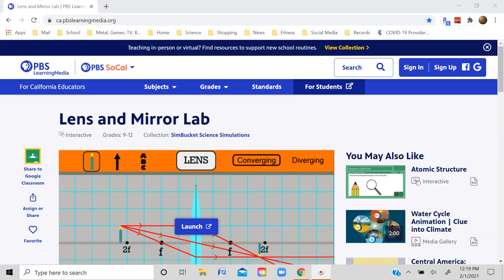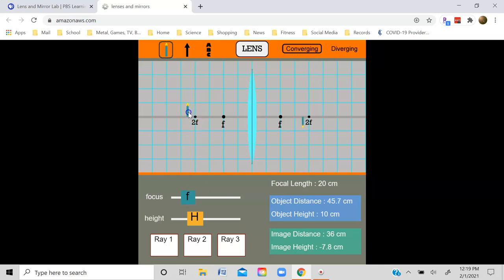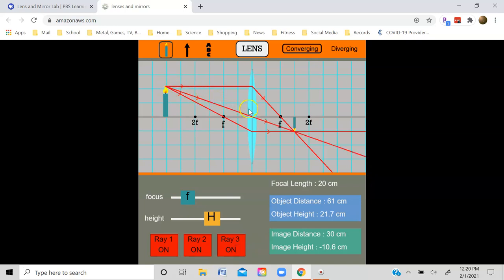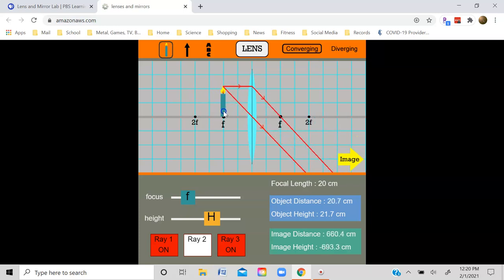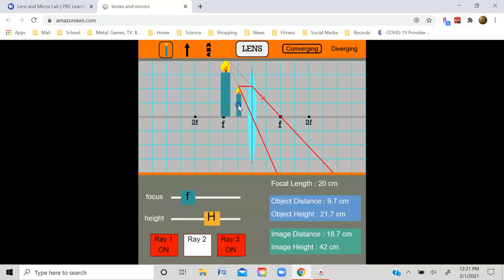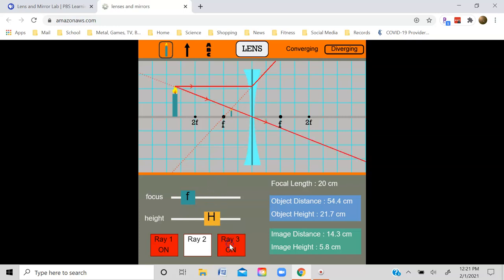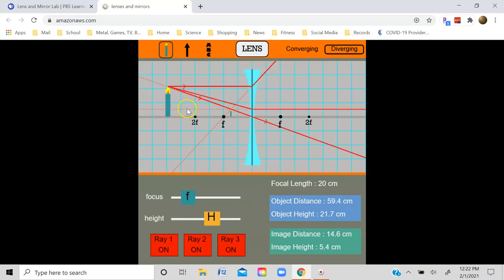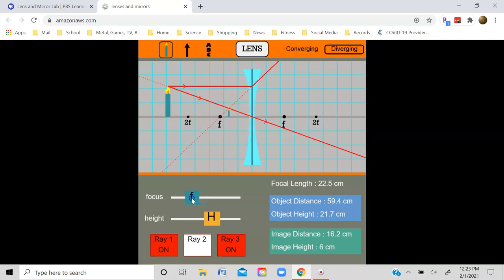Lenses Animation Sceencast